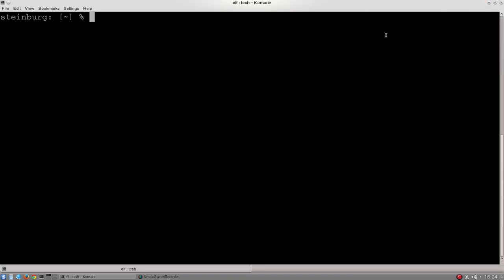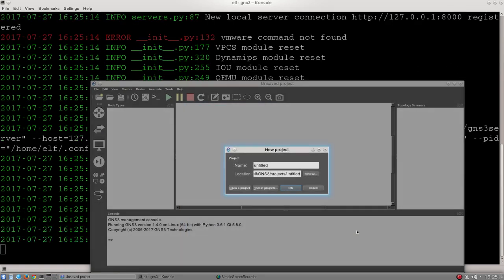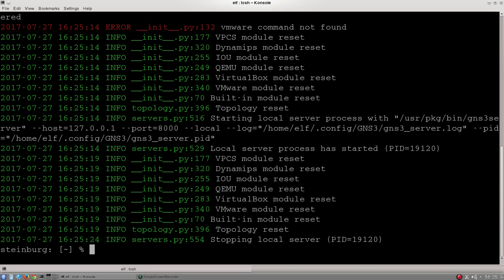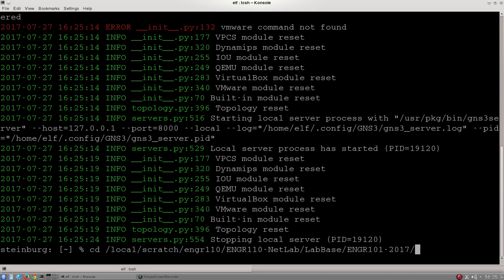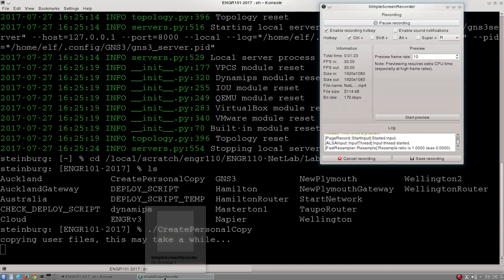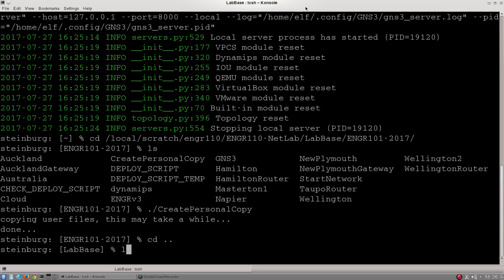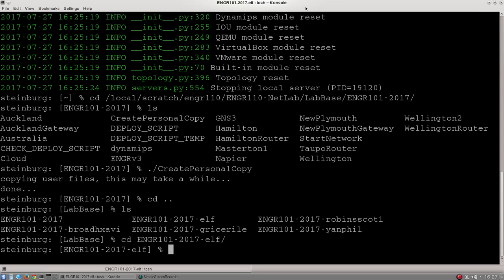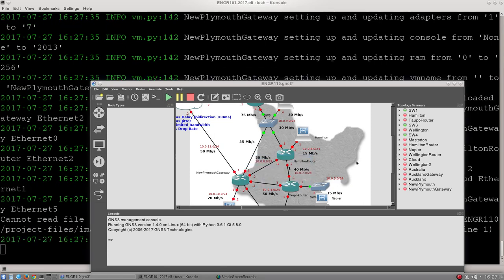Networking Lab Setup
How to get the Networking lab GNS3 software up and running